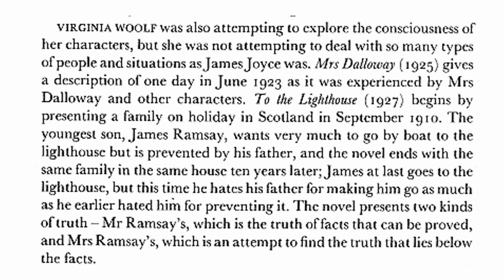INTRO. E. LIT. TWENTIETH CENTURY NOVELS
TWENTIETH CENTURY NOVELS
AL AZHAR UNIVERSITY
INTRO. E. LIT.